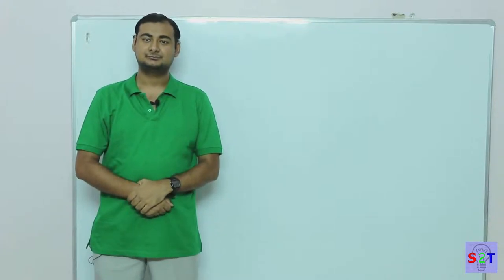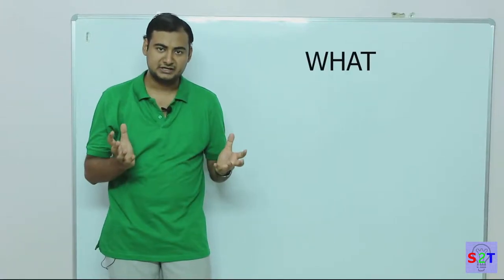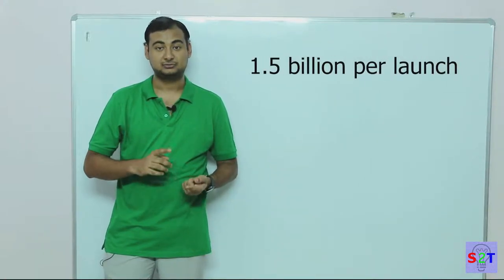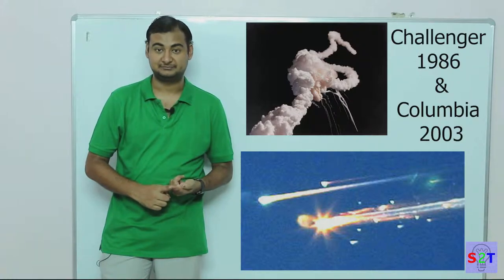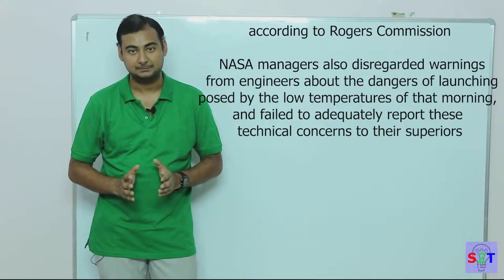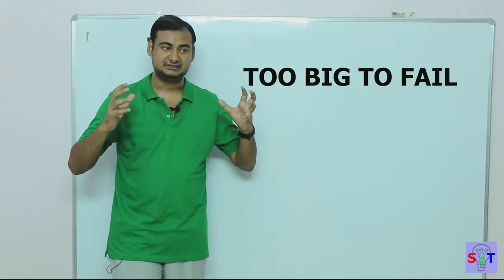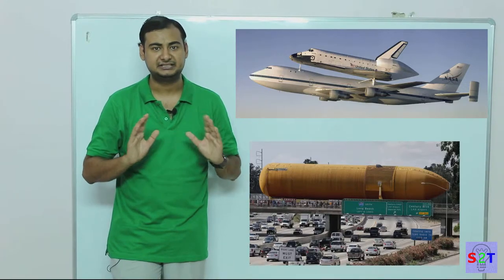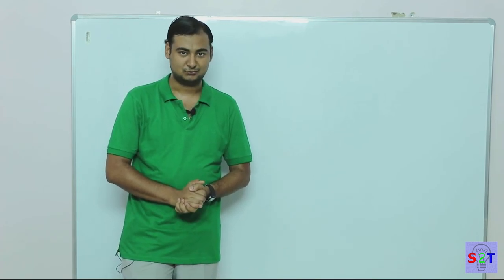Rocket Monday Ep2 (Why NASA Sucks)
we will look into the origin of NASA how that affected its budget
What role politic played into  it
why space shuttle is the worst space craft ever made
NASA budget issue how JWST is becoming another fail story